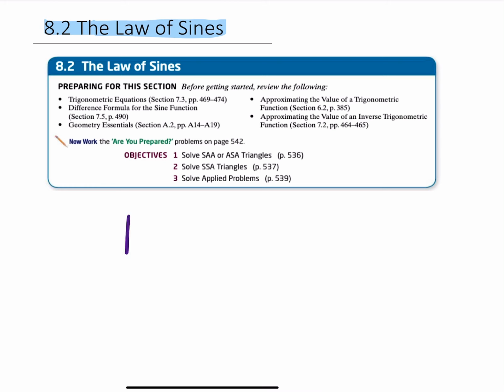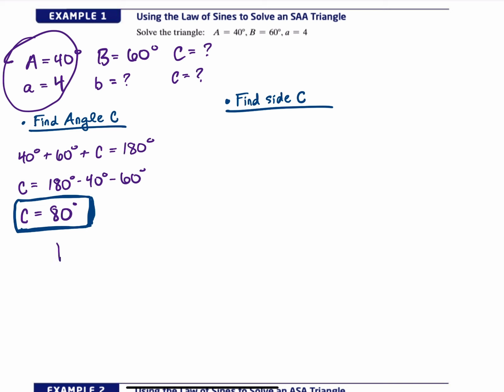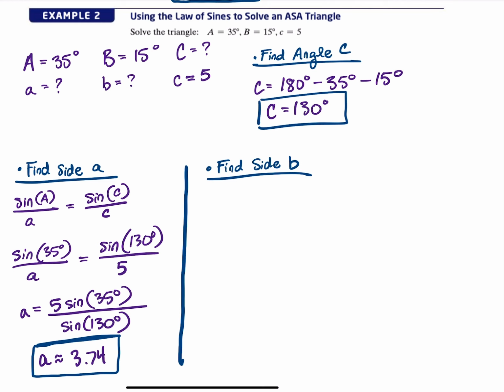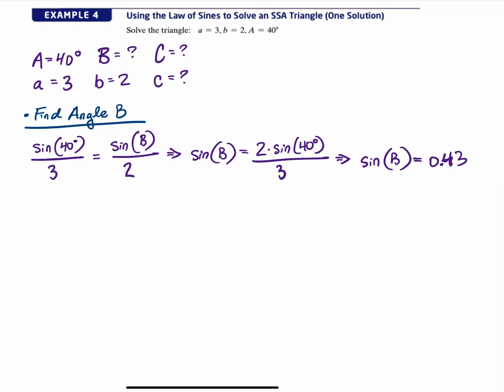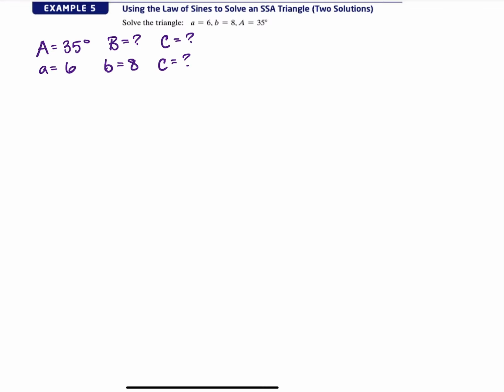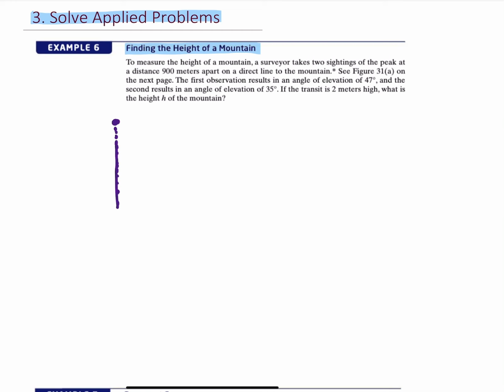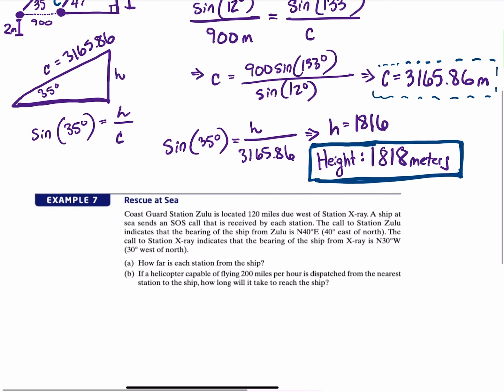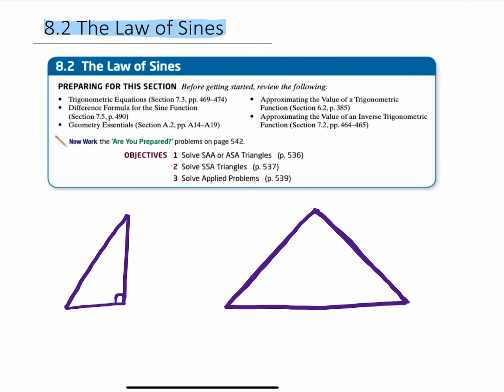8.2: The Law of Sines